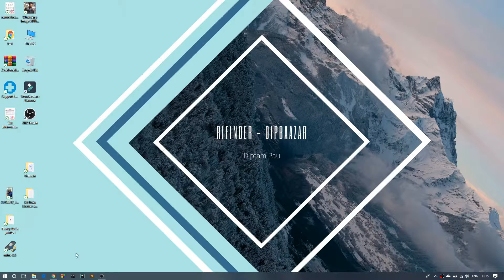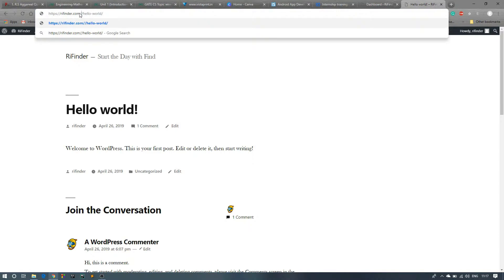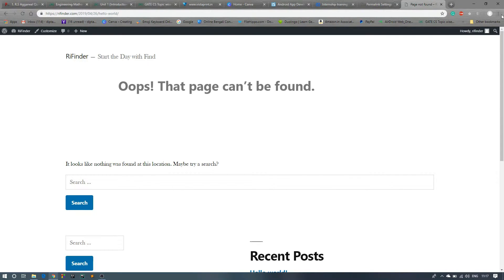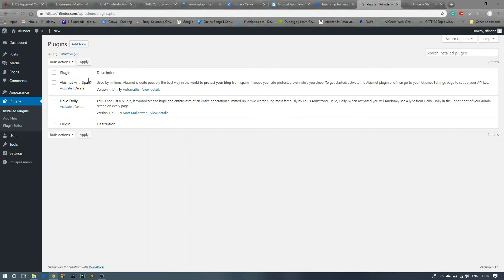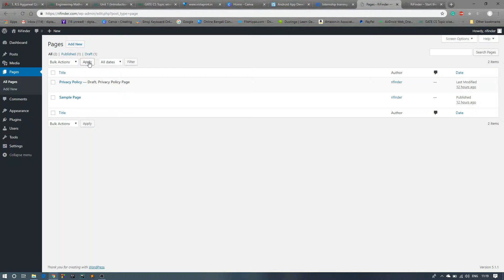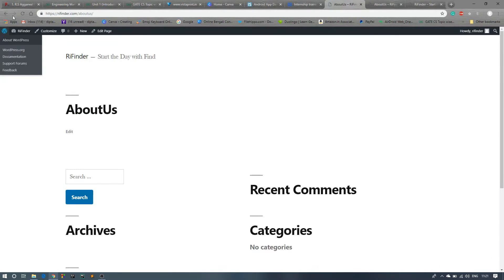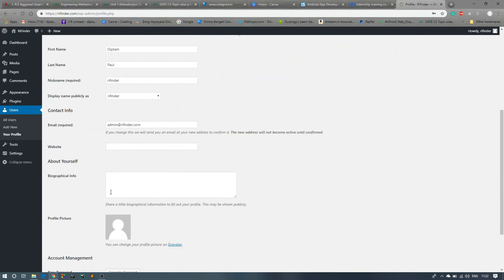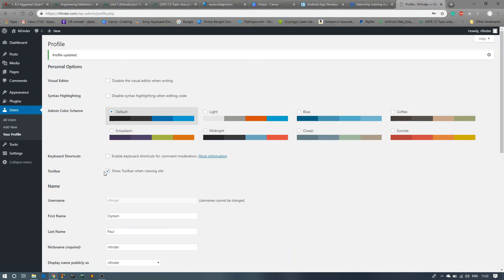2.0 WordPress First SetUp after Installing in your Domain | CPanel | RiFinder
In this video, I described what are the first things we have to do after installing WordPress in our domain. Without this basic do's, one shouldn't start the customization of his/her website.

Credits:
Editing & Background Music: Filmora & NCS